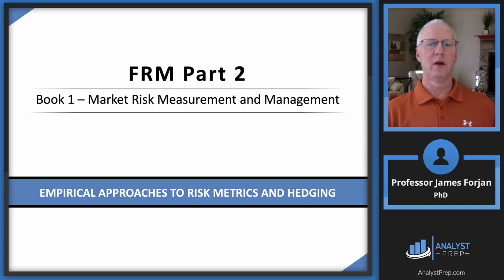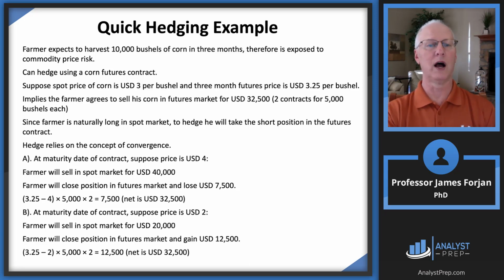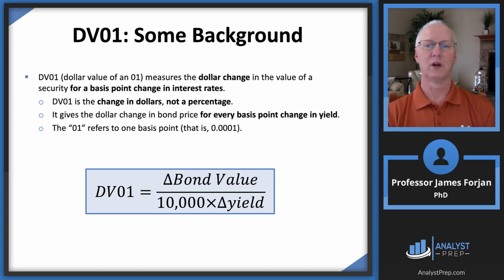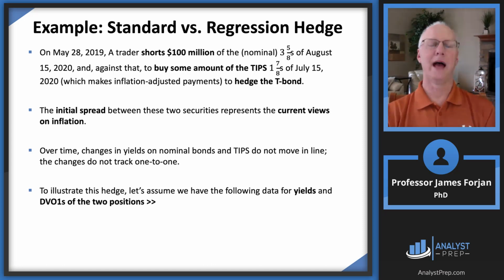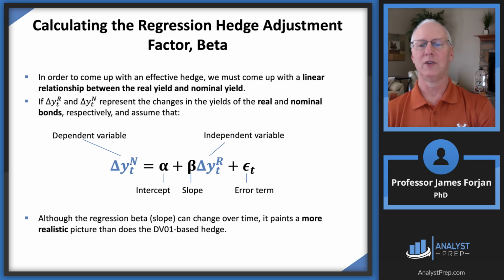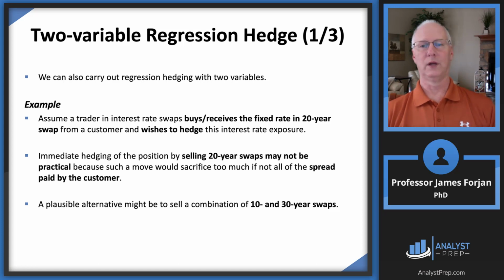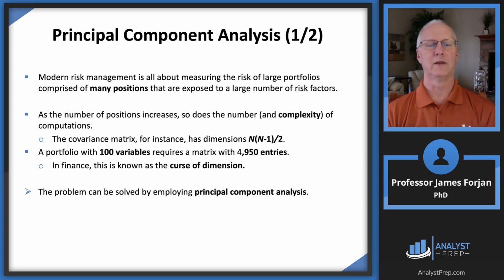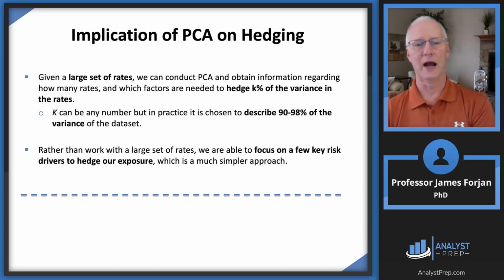Empirical Approaches to Risk Metrics and Hedging (FRM Part 2 2025 – Book 1 – Chapter 10)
After completing this reading you should be able to:
 - Explain the drawbacks to using a DV01-neutral hedge for a bond position.
 - Describe a regression hedge and explain how it can improve a standard DV01-neutral hedge.
 - Calculate the regression hedge adjustment factor, beta.
 - Calculate the face value of an offsetting position needed to carry out a regression hedge.
 - Calculate the face value of multiple offsetting swap positions needed to carry out a two-variable regression hedge.
 - Compare and contrast level and change regressions.
 - Describe principal component analysis and explain how it is applied to constructing a hedging portfolio.